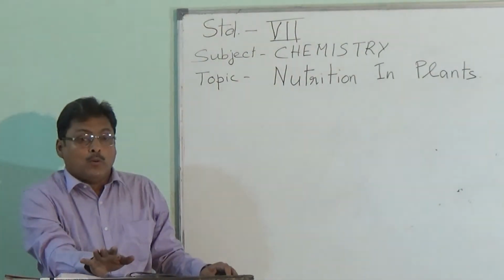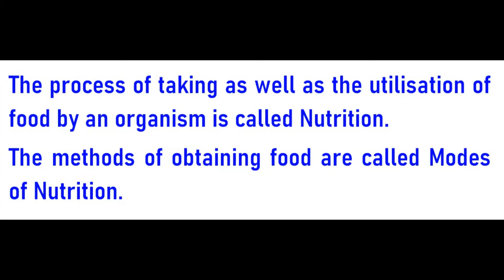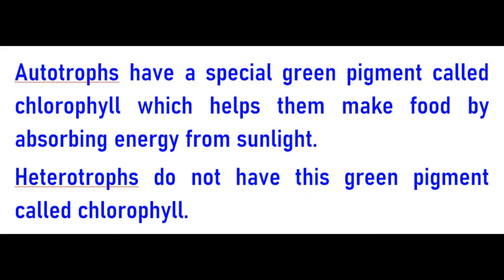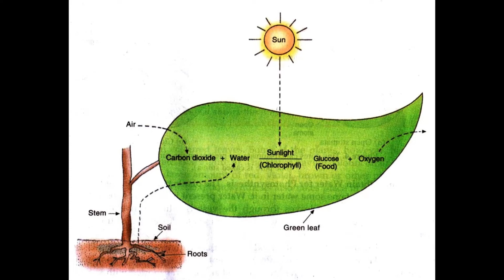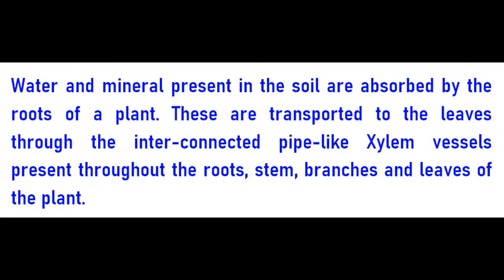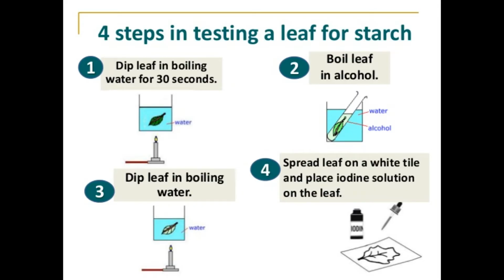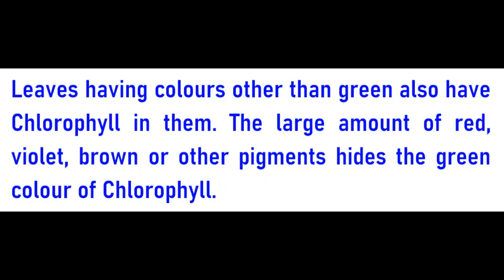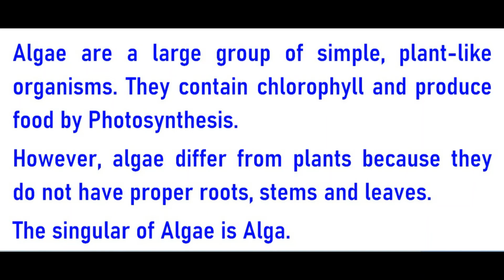Class 7 Science Chapter 1 Part I